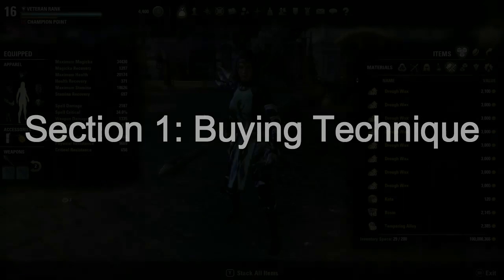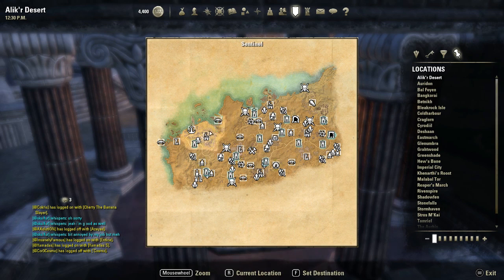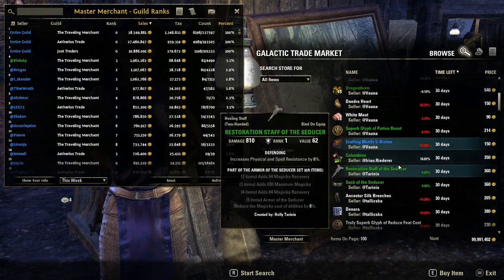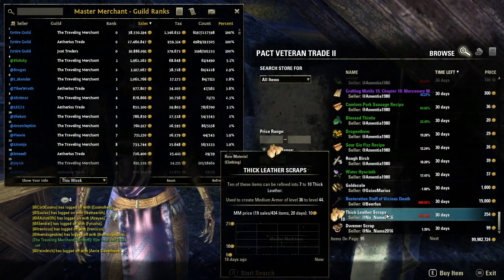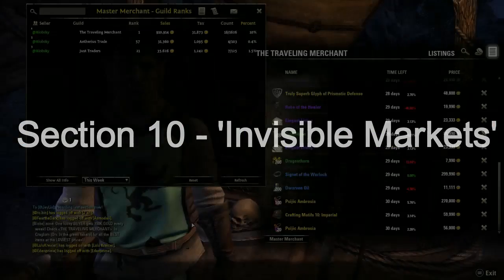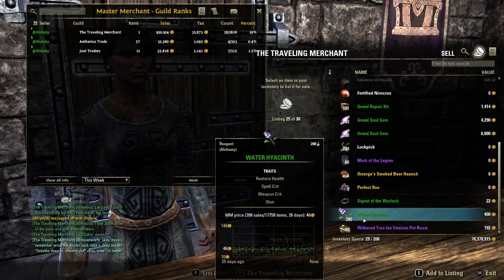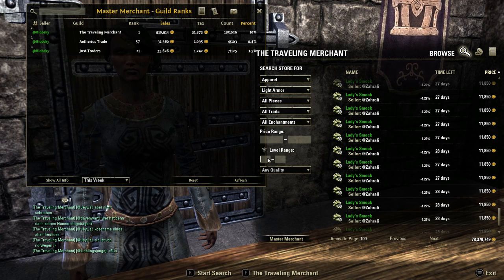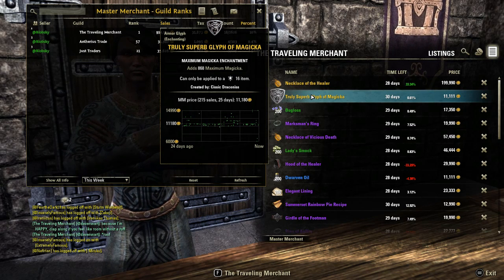The ULTIMATE ESO Trading guide | BEST Money in game!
This guide is designed to teach you in how to buy and sell items to make insane money through trading - I advise you to watch all sections, but if you choose to, watch specific sections only. All are listed below!

Char ID: @Blobsky - Message if you want an invite to trade!

Intro: 0:00 - 2:44
Buying Technique: 2:45 - 5:04
Trader locations: 5:05 - 7:34
Faster Movers + Console 7:35 - 10:00
Low-Budgets: 10:01 - 10:24
Raw Materials: 10:25 - 12:40
BEWARE!! - 10:41 - 12:12
'Market Change' and clear Bargains - 13:12 - 13:45
'Market Control - 13:45 - 14:26
'Invisible Markets' - 14:27 - 16:30
Sales Technique - 16:31 - 22:42
Final Warnings - 22:43 - 24:14

Take your life to the next level with these awesome links!